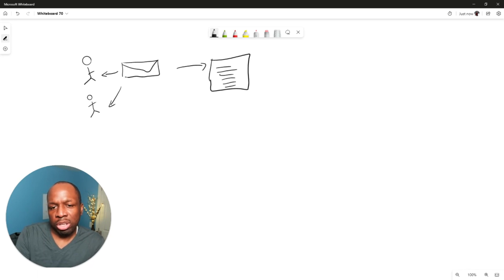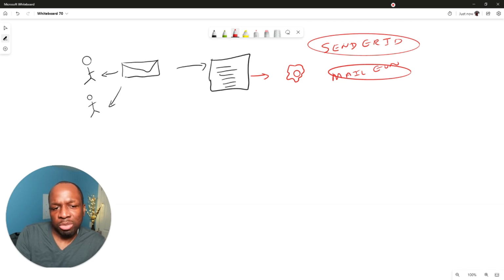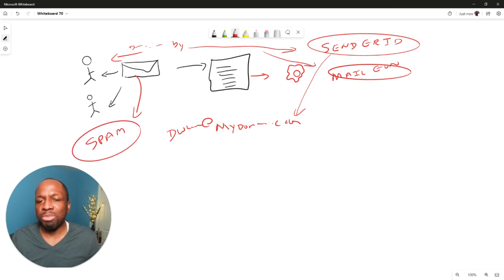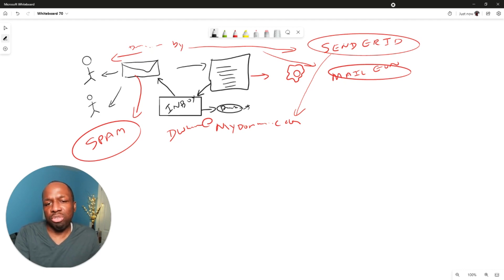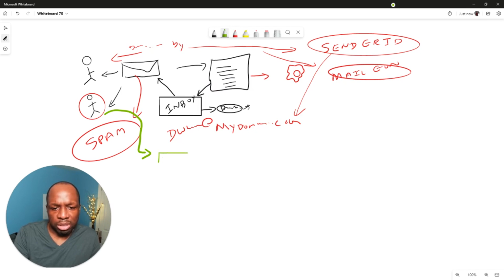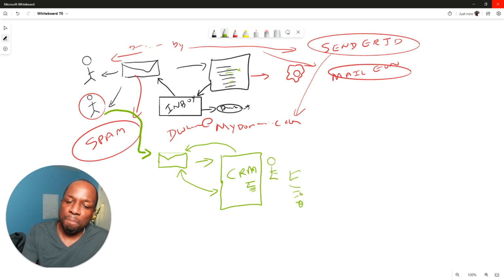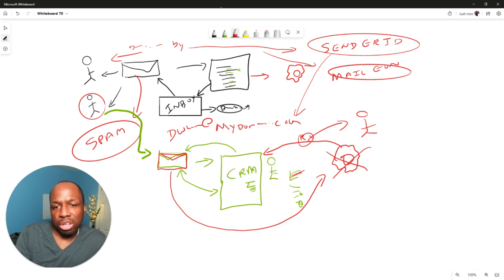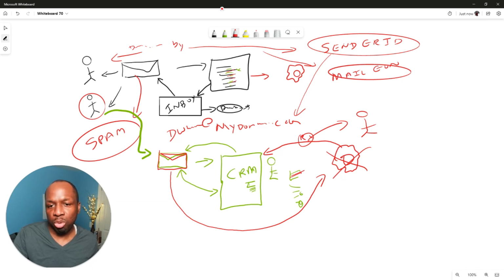Cold Emails Challenges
In this video, I discuss my experience with cold emailing and how challenging it can be to communicate with a wide range of people. I introduce a tool that I believe is one of the best out there for sending out cold emails, although it does have some pros and cons that I will discuss in the video. I explain the concept of cold emailing, which involves creating a list of potential customers and sending out personalized emails in a consistent manner, and monitoring responses for follow-up. This tool has helped me get some good leads for my business, although it is not perfect. Check out the video to learn more about the tool and how it can help with your business.